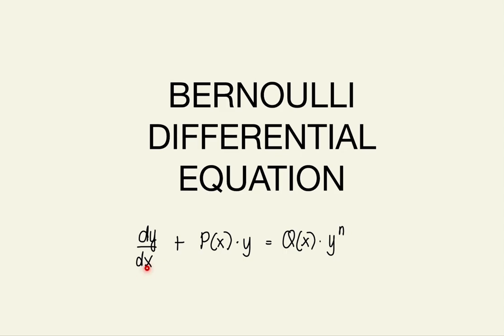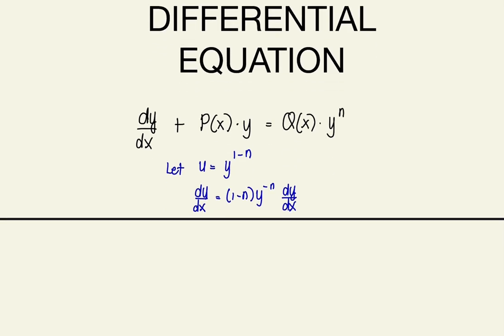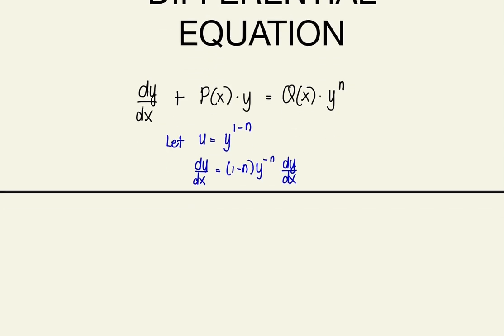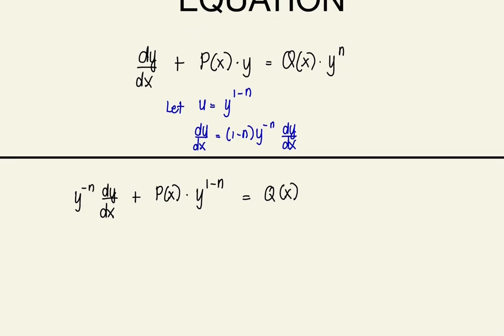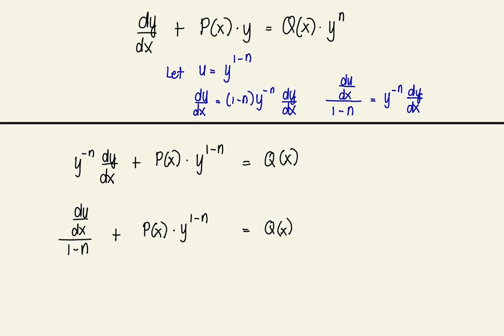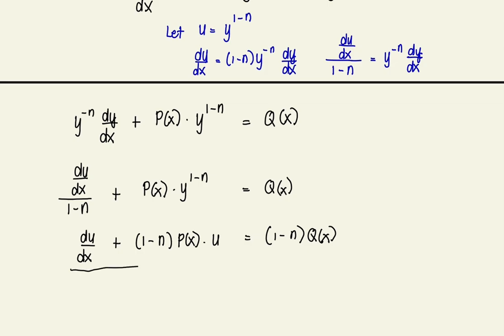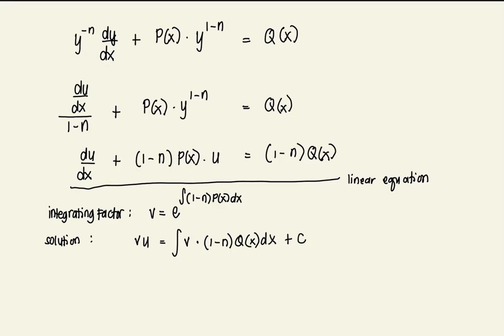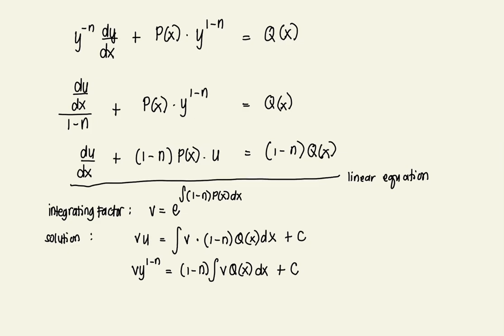Solving a Bernoulli Differential Equation (1)